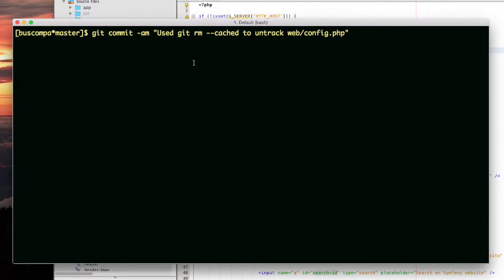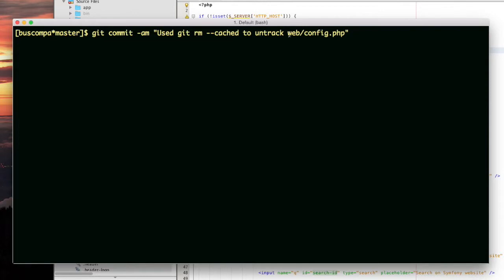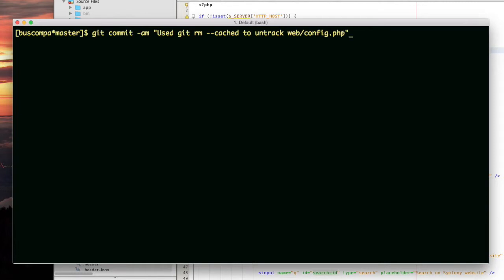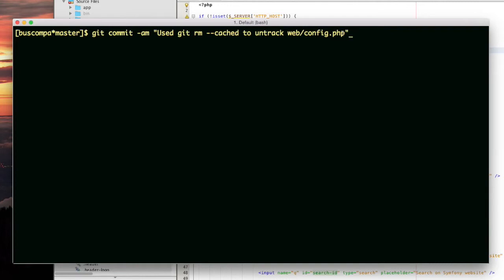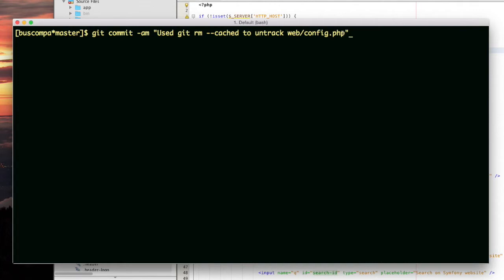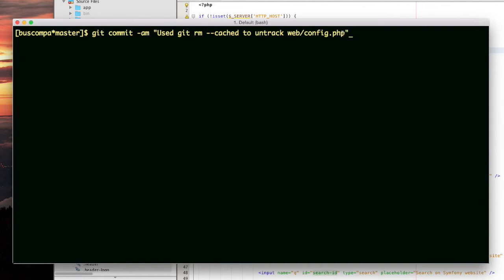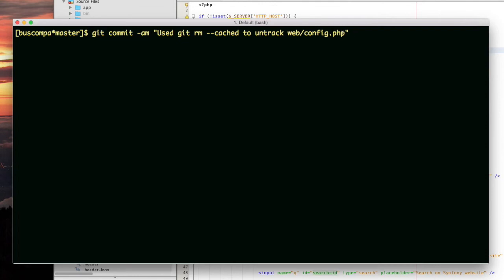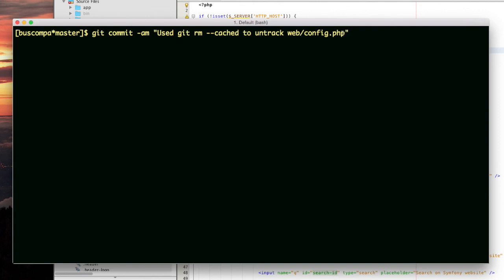Did git rm --cached on config.php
This video is about Did git rm --cached on config.php